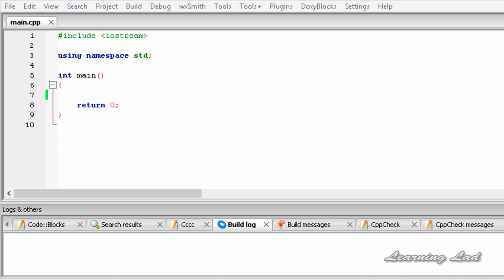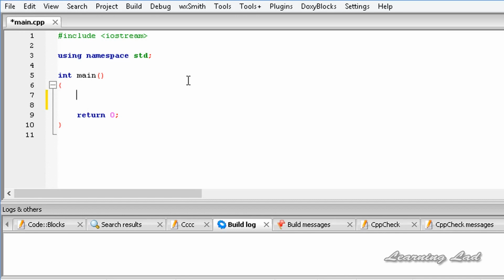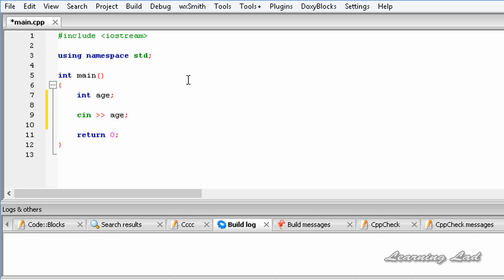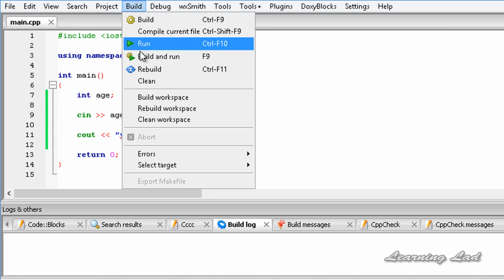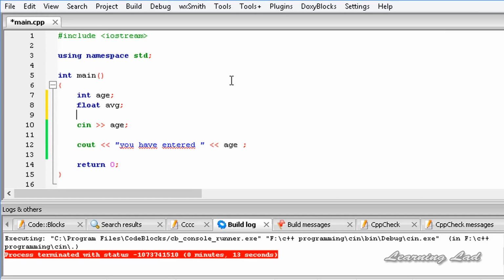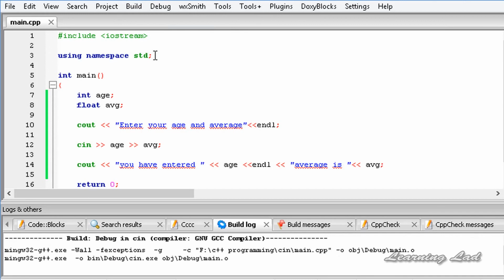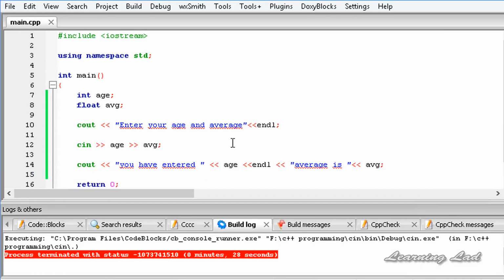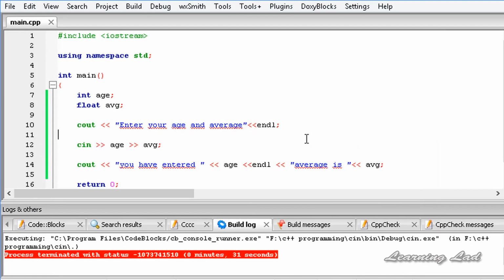08 Cin in C++ for Receiving User, Console Input CPP Programming Video Tutorial YouTube